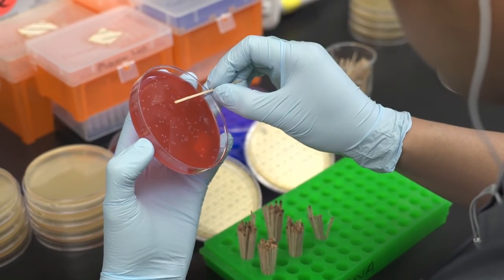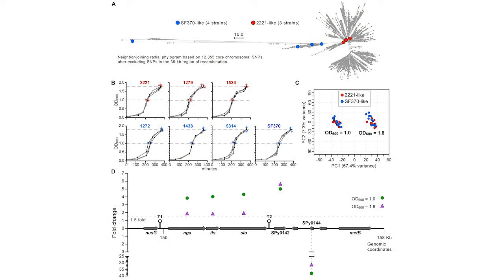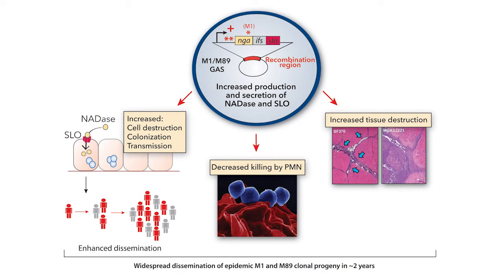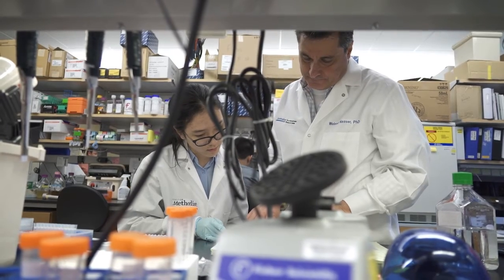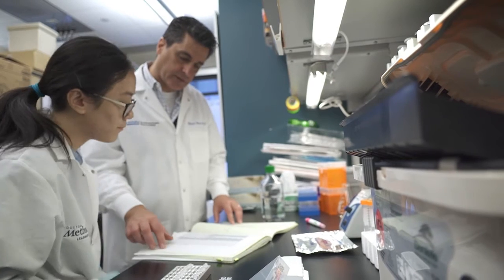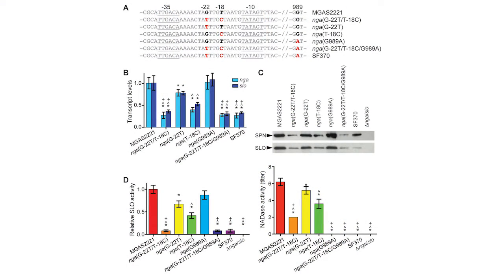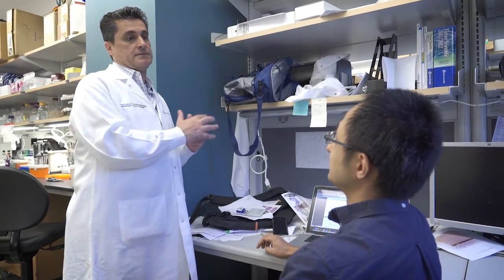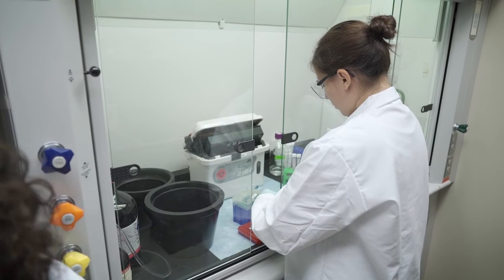Pinpointing epidemic group A Streptococcus strain emergence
Group A Streptococcus (GAS) causes a wide array of infections ranging from mild to serious and even life-threatening. Epidemic strains of GAS have enhanced virulence; however, the molecular advents that allow for widespread dissemination of this disease are not fully understood. In this episode, James Musser discusses the identification of genetic changes that cause increased virulence in epidemic strains of GAS. Extensive genomic sequencing of pre- and post-epidemic strains revealed the presence of SNPs within a regulatory element that increase the expression of two potent bacterial toxins. The results of this study provide insight into the molecular drivers of the emergence of epidemic GAS strains.